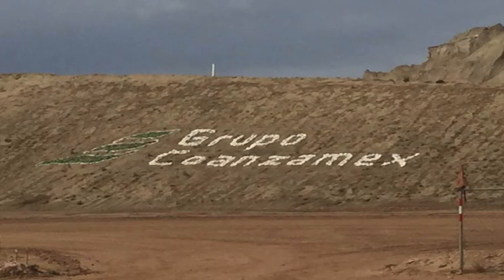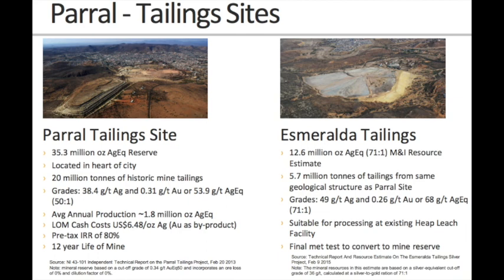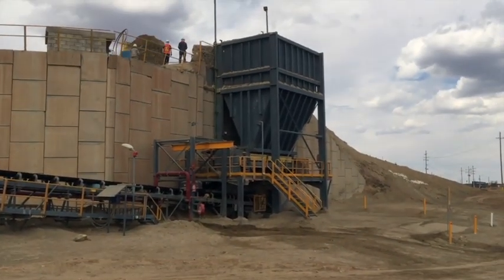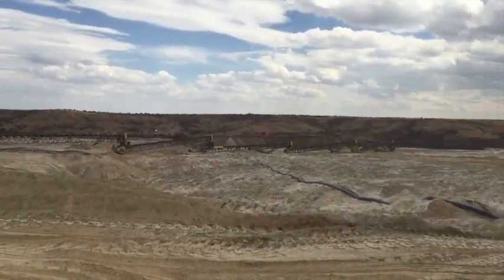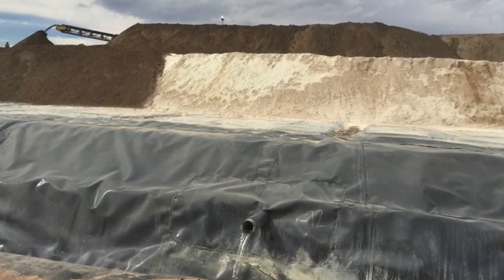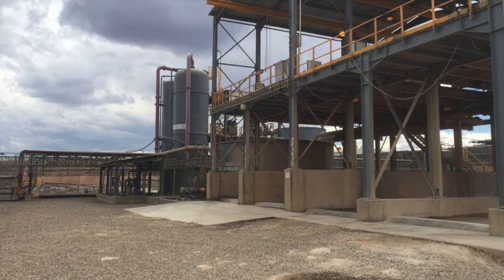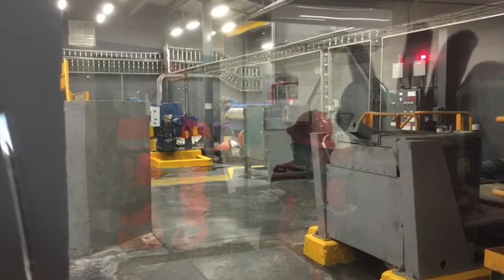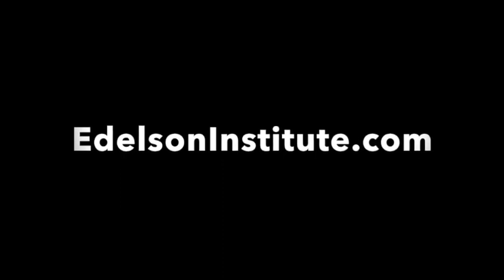Site Visit of GoGold Feb 2018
I make a site visit to the GoGold silver/gold heap leach project in Parral, Mexico. This is an interesting project and is gearing up for more production.